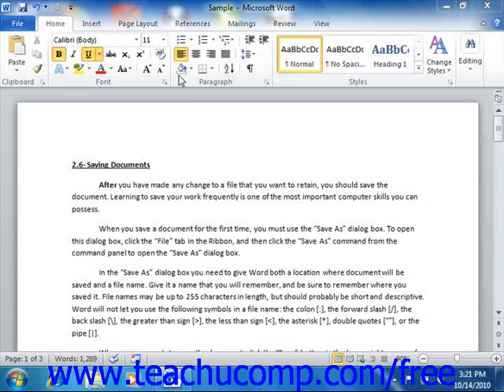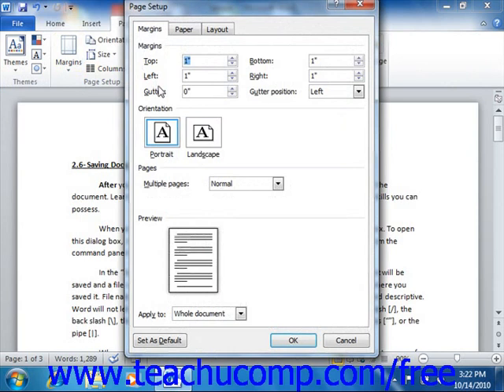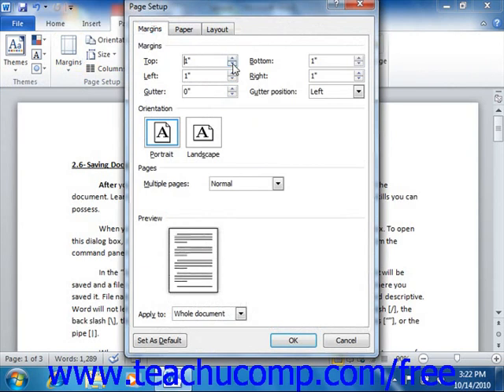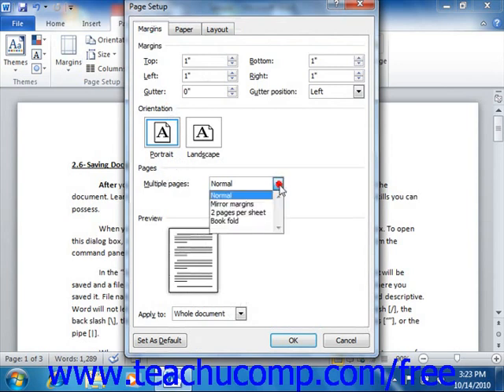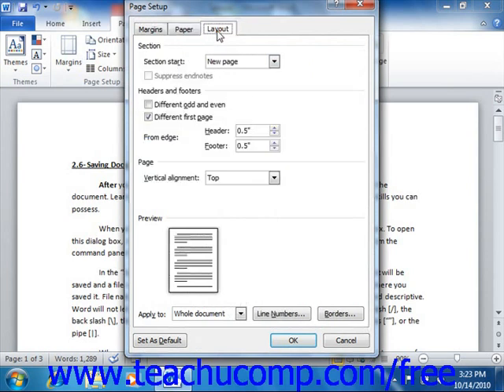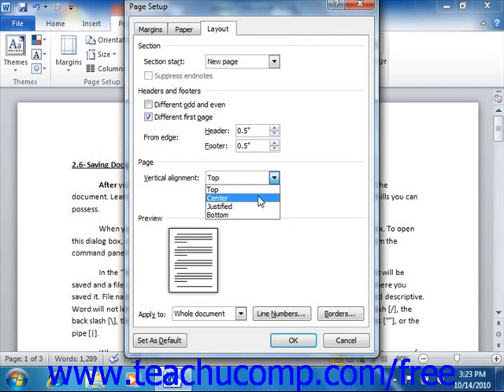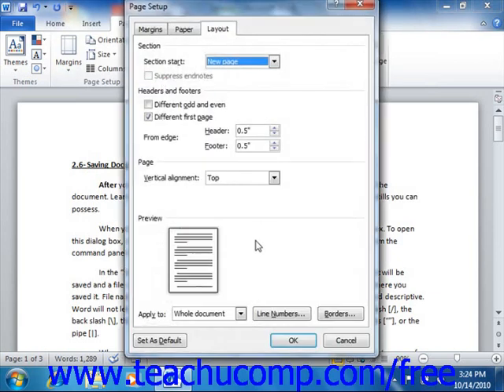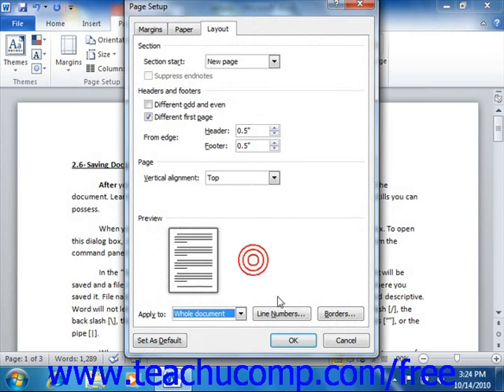Word 2010 Tutorial Using Page Setup Microsoft Training Lesson 7.3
Learn how to use page setup in Microsoft Word - the most comprehensive Word tutorial available. Visit us today!